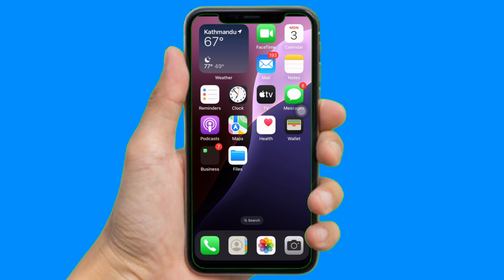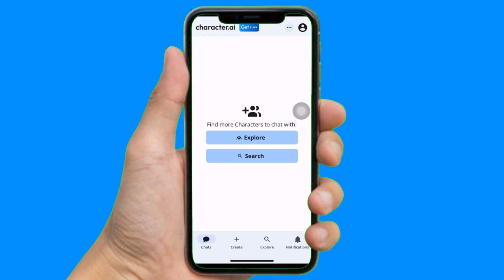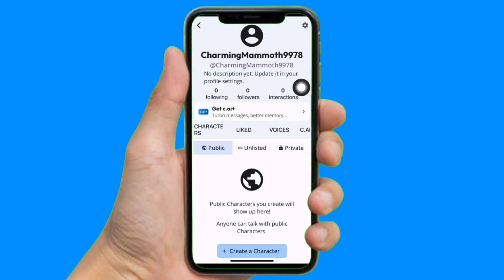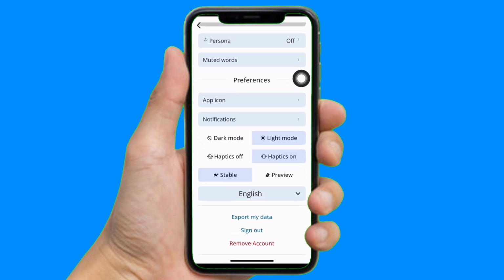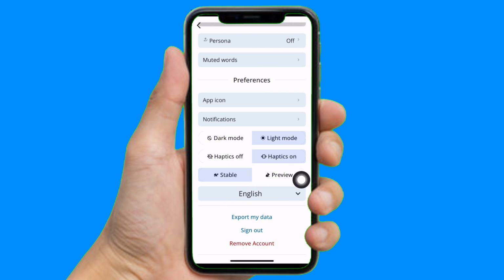How to Turn Off Vibration in Character Ai 2025?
Looking to turn off vibration in Character AI? This easy-to-follow tutorial will show you exactly how to disable vibration feedback in the app. Whether you’re using iOS or Android, we’ll guide you through the simple steps to turn off vibrations for a smoother experience.

👉 Learn how to access vibration settings and turn off haptic feedback. With just a few taps, you can enjoy a more silent and focused interaction with Character AI.

🎬 Watch till the end to successfully turn off vibration in Character AI!